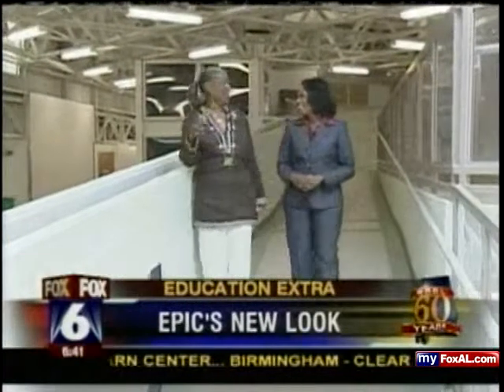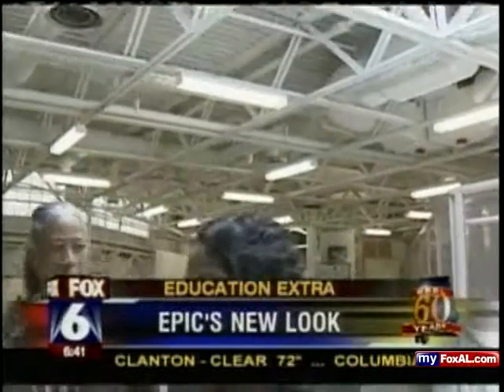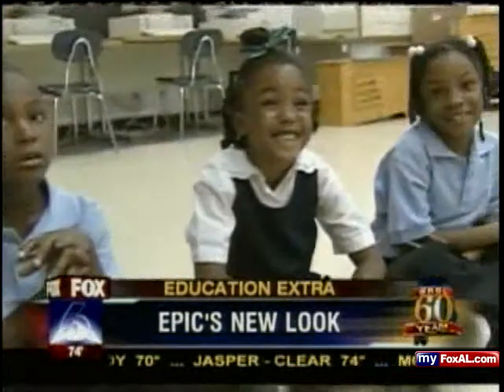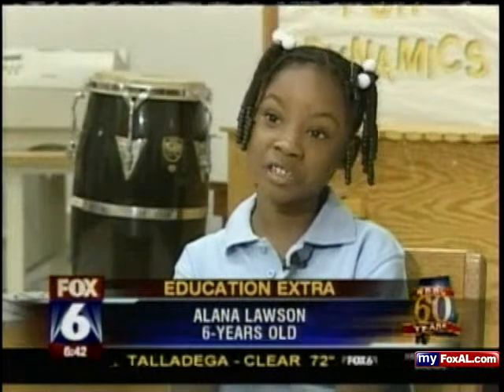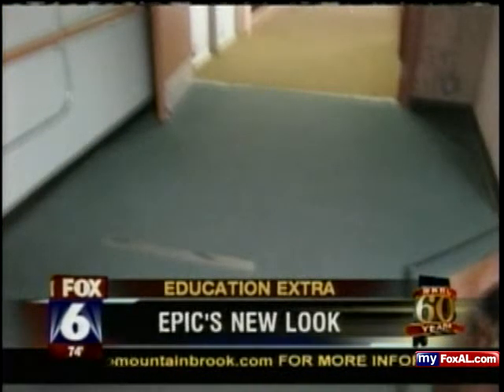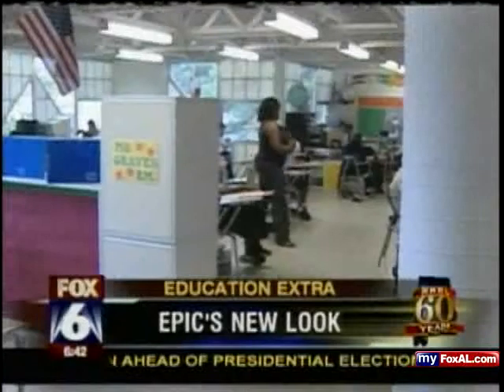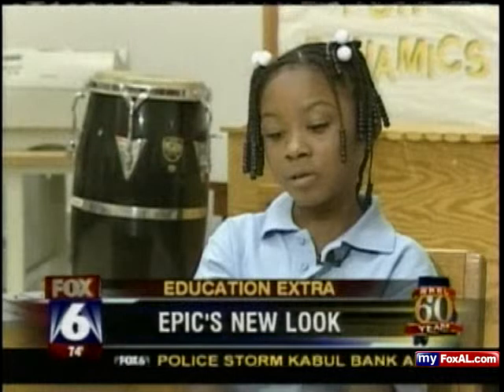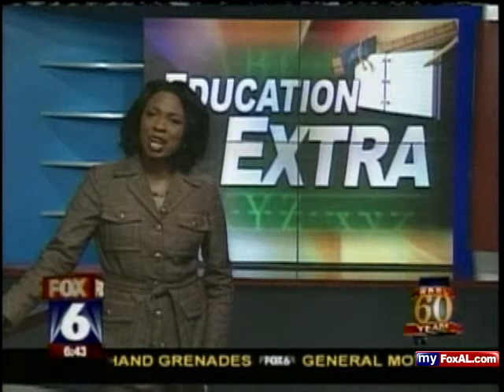Epic Elementary on Fox 6 Alabama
This is a small video that aired on Fox 6. This was a renovation we completed over the summer.